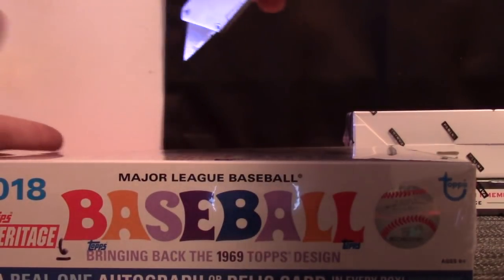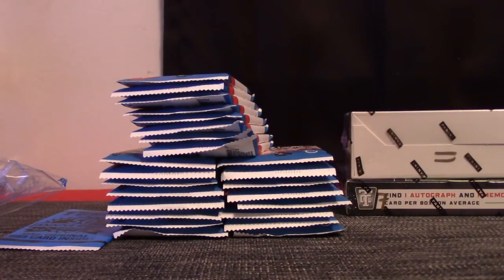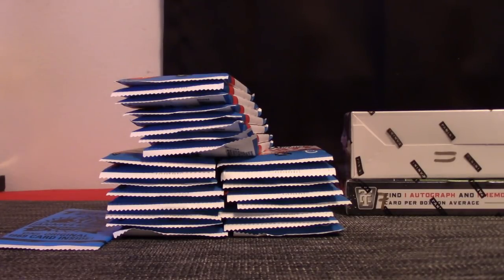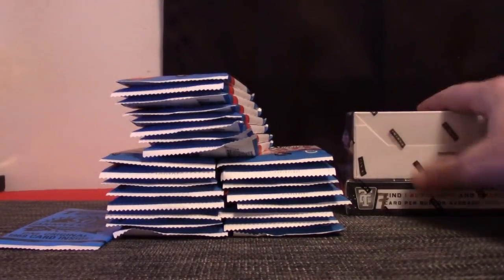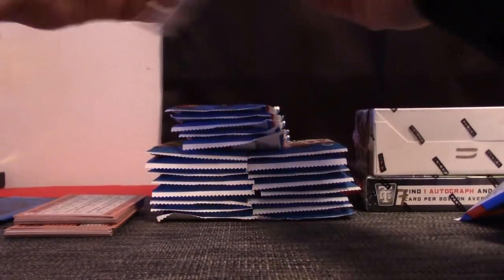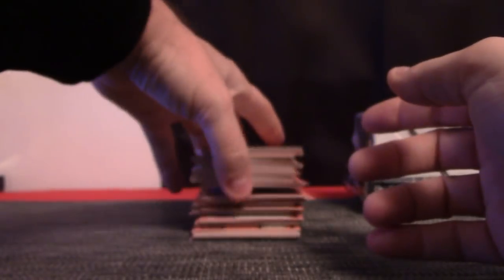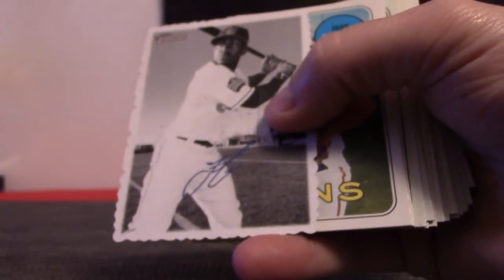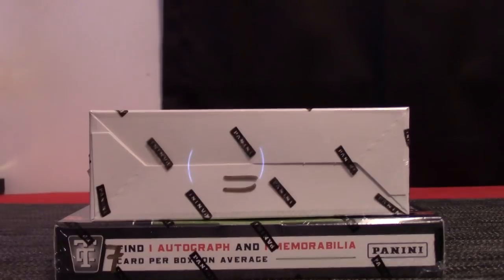John T's 2018 Topps Heritage Baseball Box Break